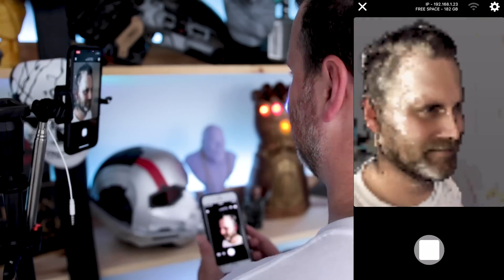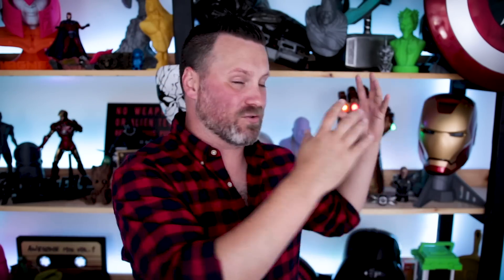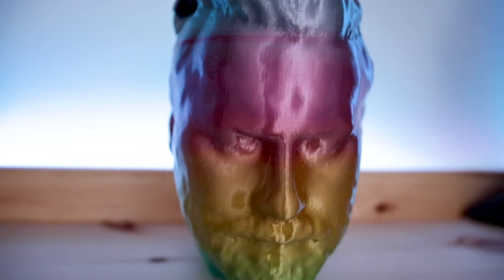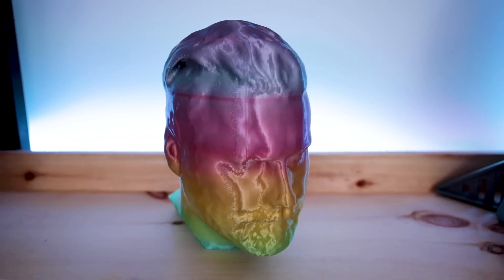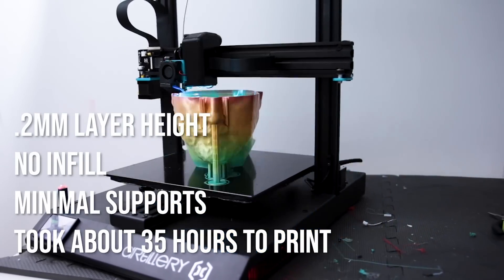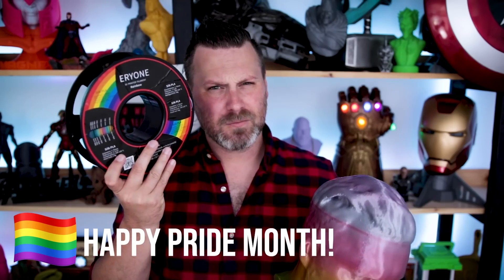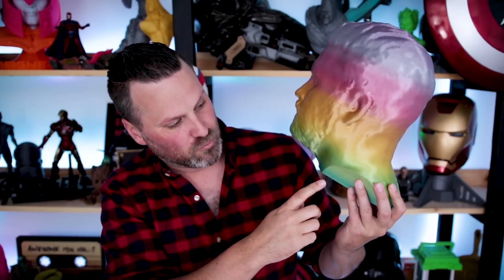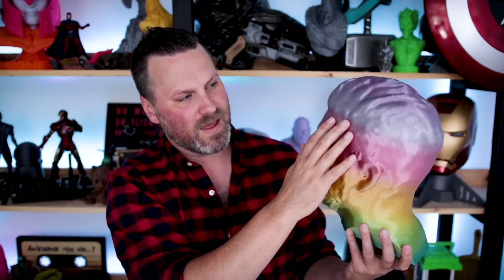My Life Size 3D Printed Head | Scandy Pro iPhone X 3D Scan Followup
A quick followup to my video on scanning your head for 3D Printing using an iphone X and Scandy Pro.

Eryone Rainbow Filament ➜

Ender 3

CR-10 S4